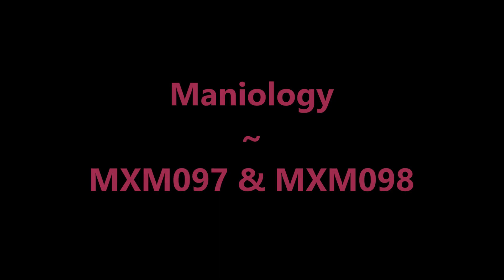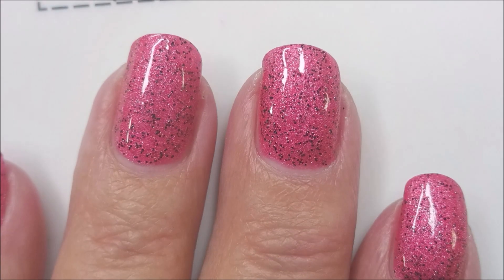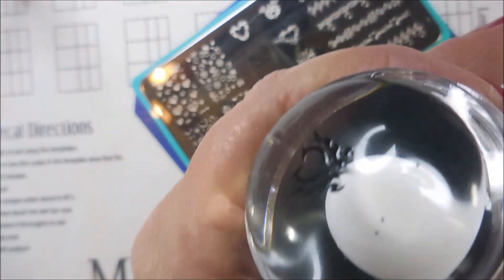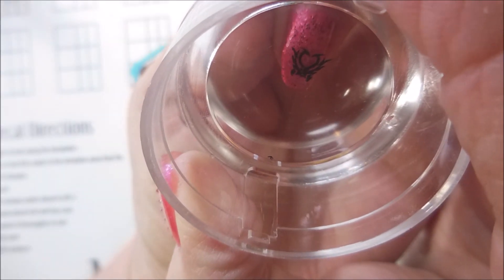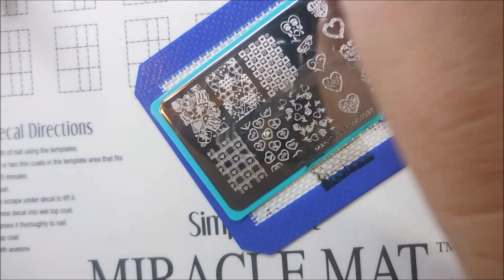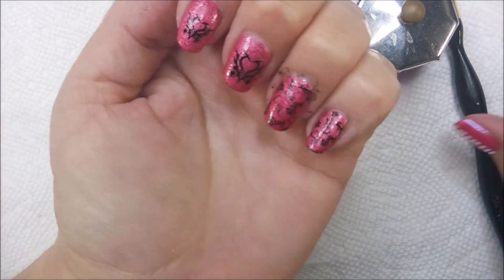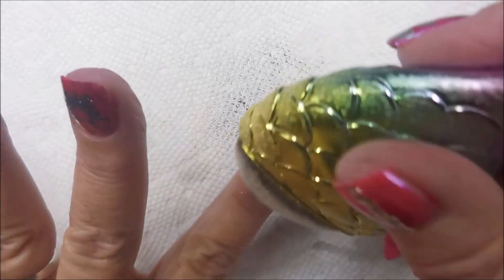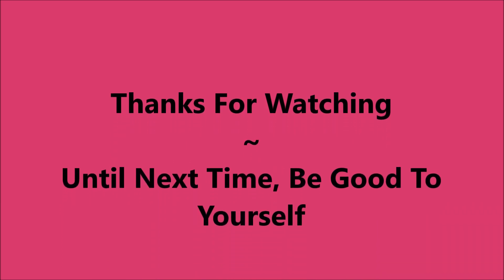Moyra Stamper No 15 Supersizer ~ Moon Shine Mani / I Love It ~ MXM097 & MXM098 ~ SheModern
Tina

Some Of My "Go To" Products:

My Scissors:
Little 5X4 Silicon Mat (similar to the one I use):
Base Coat:
Top Coat:
Peel Off Base Coats:
Peeleze: